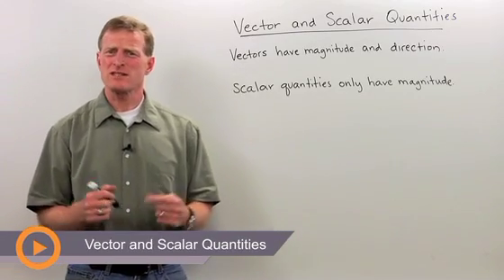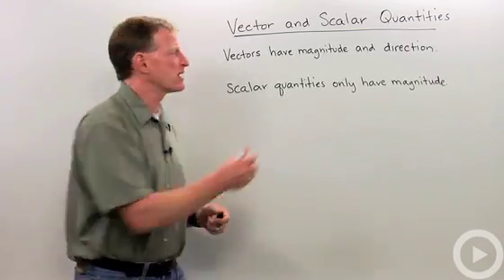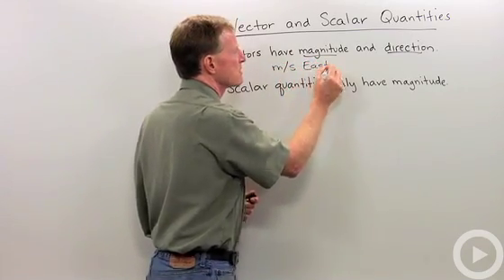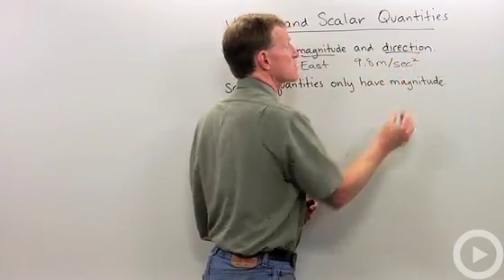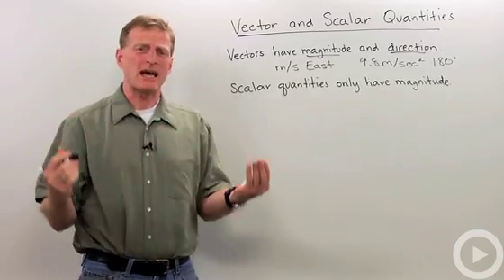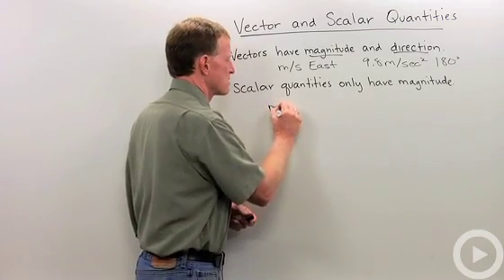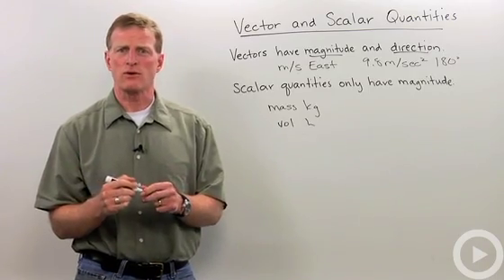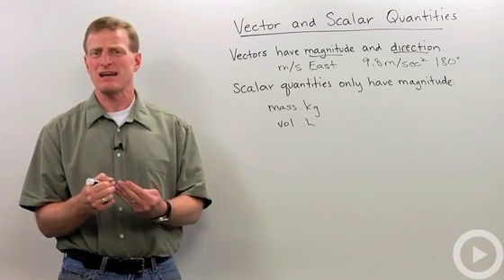Vector Quantities - Scalar Quantities